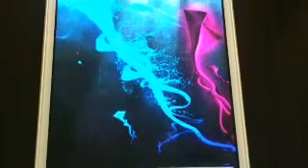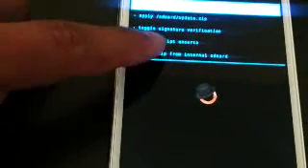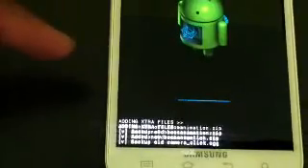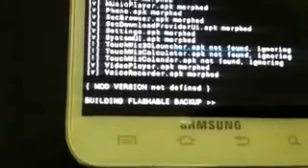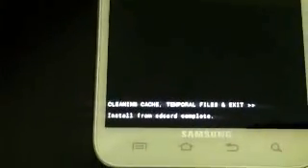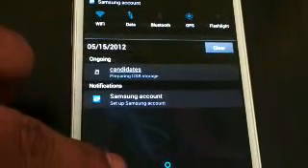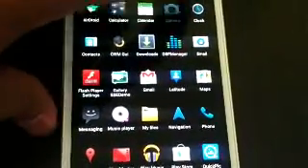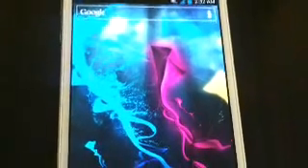How to Flash Themes On Android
This will show u how to flash themes on Android! Only Use the dark side cache wipe if you are using I727/I717/T989 aka skyrocket/att note/t-mobile sgsii!